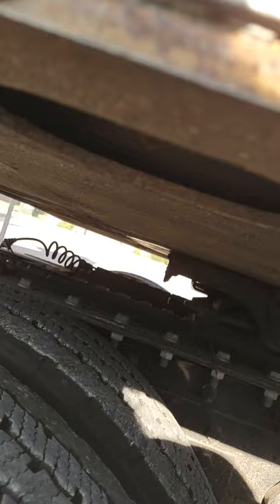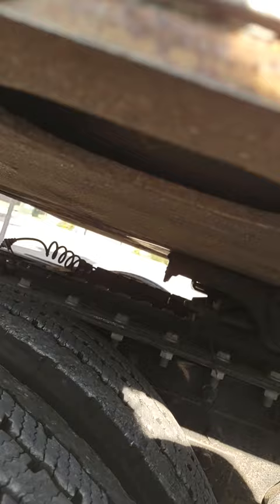Dropping The Trailer Step 4A